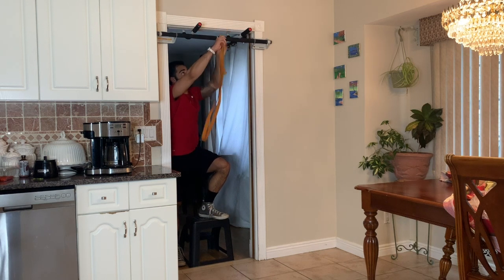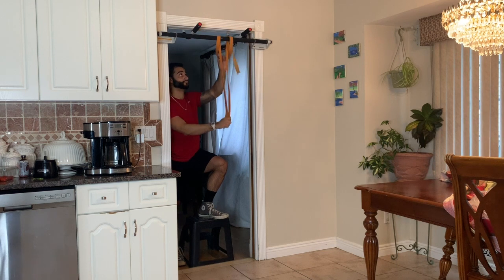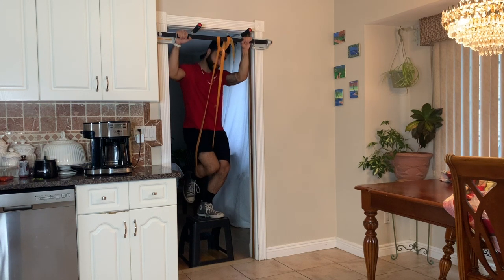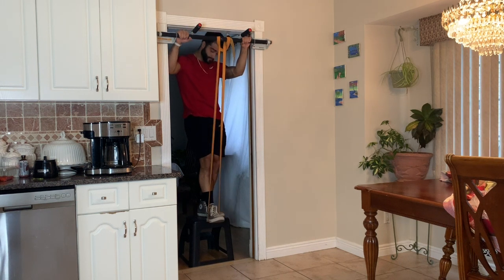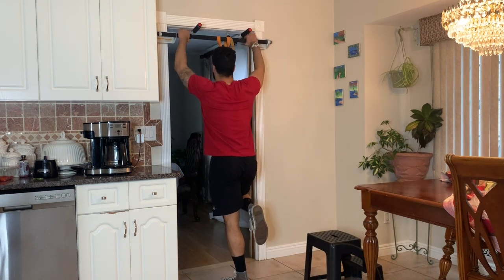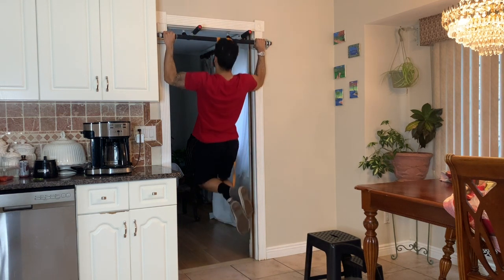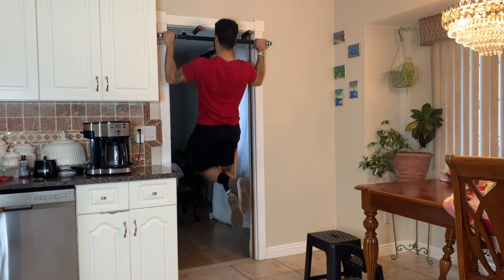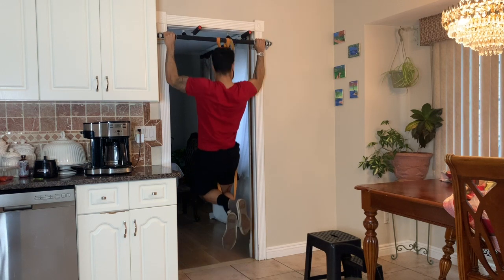At Home Workout Series | Banded Wide Grip Pullups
Banded Wide Grip Pullups